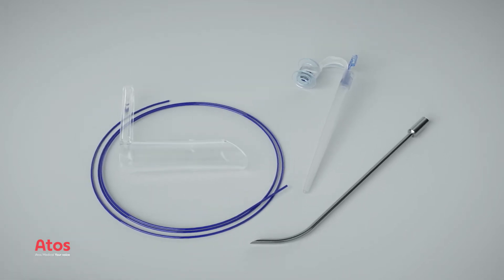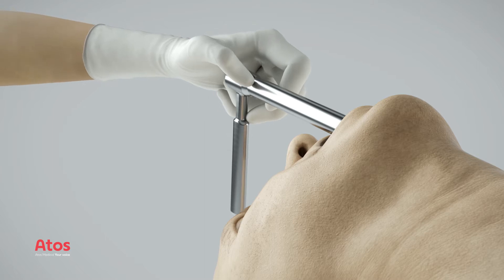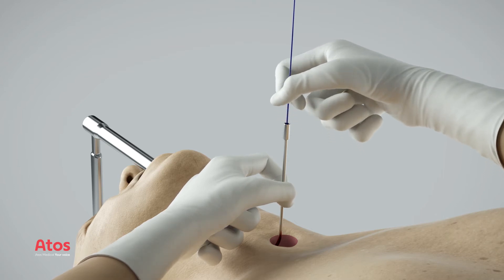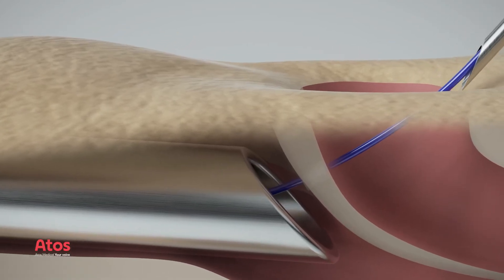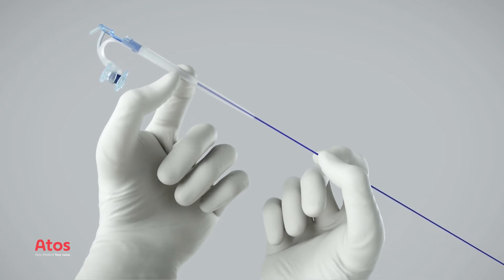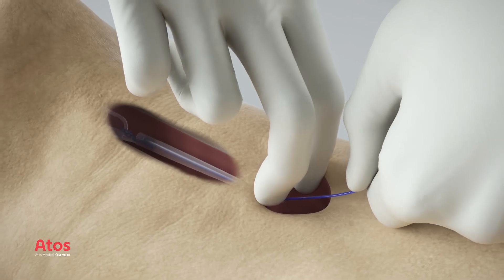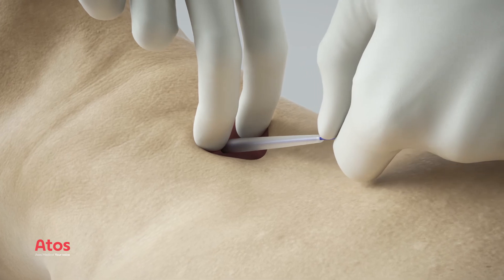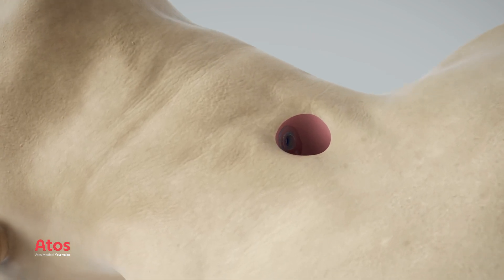Provox Vega Puncture Set: Secondary Puncture and Prosthesis Placement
This is an instructional animation for clinicians. In this instructional video, learn how to perform a secondary puncture of the TE wall after a total laryngectomy and the placement of a Provox Vega voice prosthesis with the Provox Vega Puncture Set.

Atos Medical Headquarters
Hyllie Boulevard 17
215 32 Malmö, Sweden